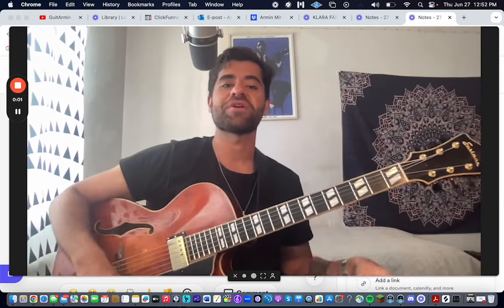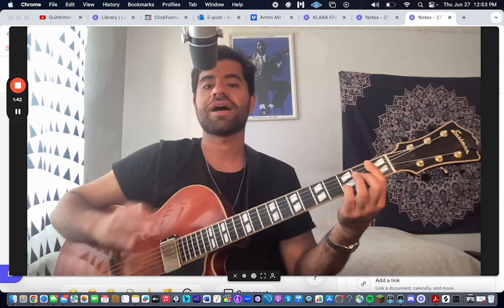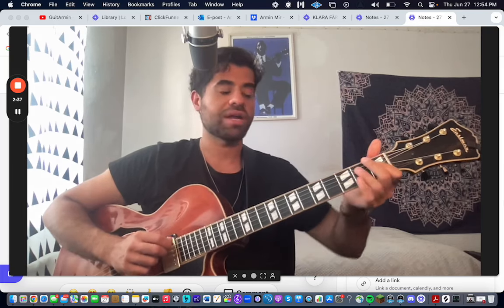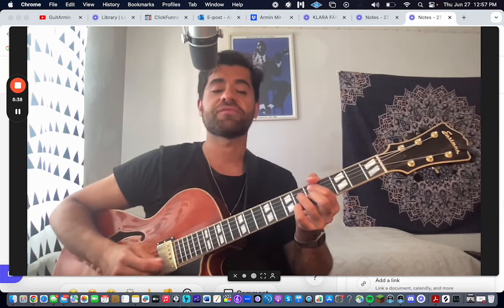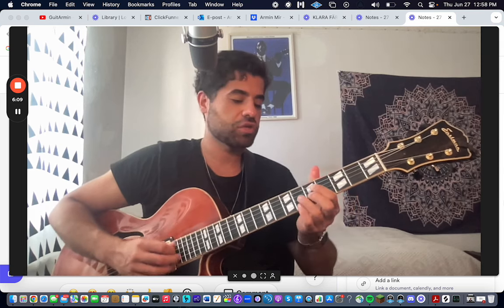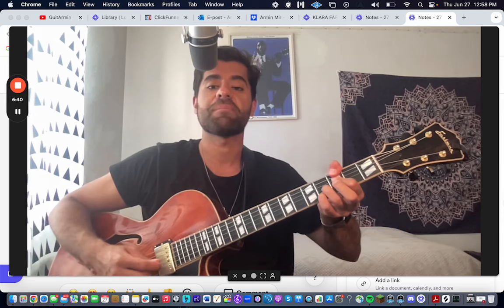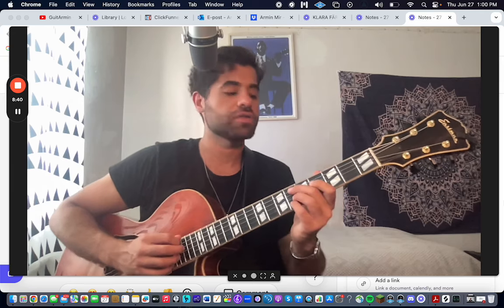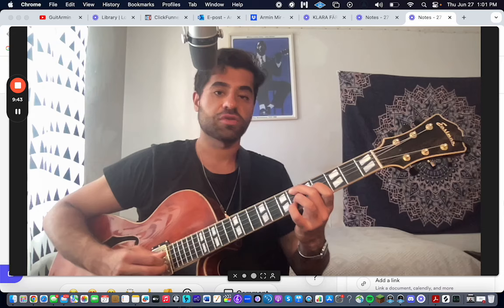Minor Conversion: Blue Bossa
If you’re curious about how we help guitar players beyond these videos the link below will explain. No BS, No fluff.